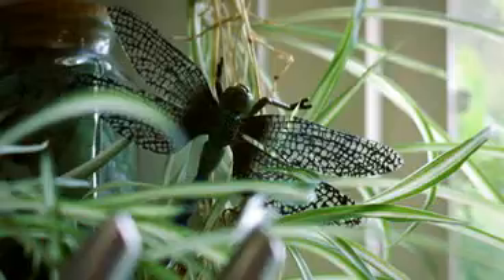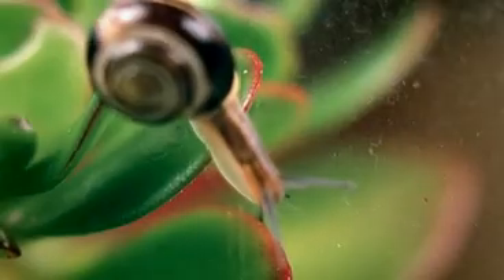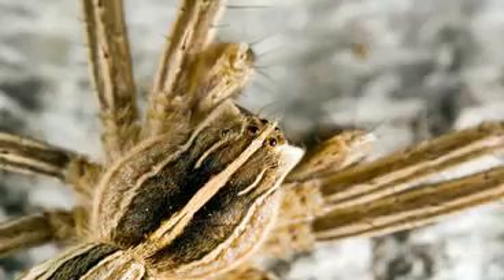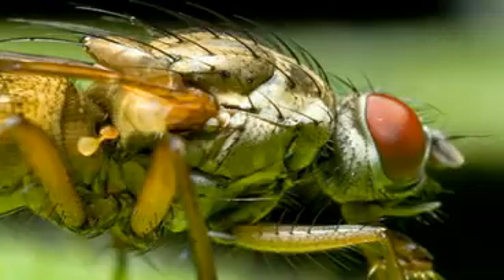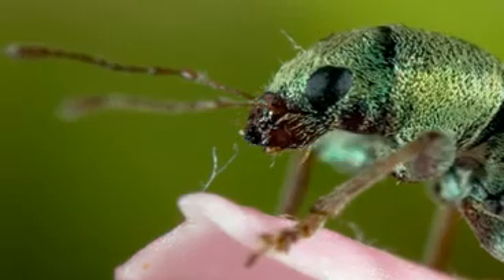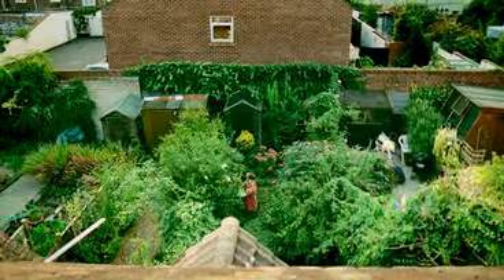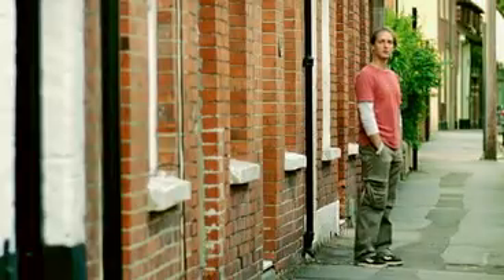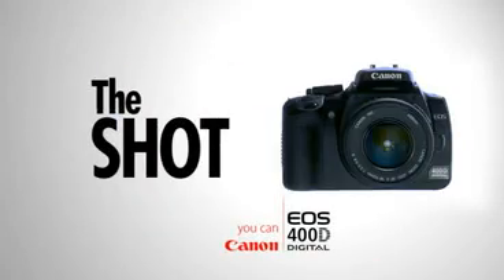Canon EOS 400D - The shot with Jay Dykes